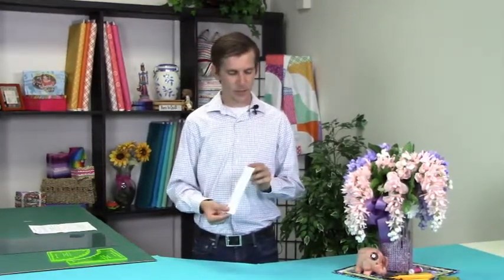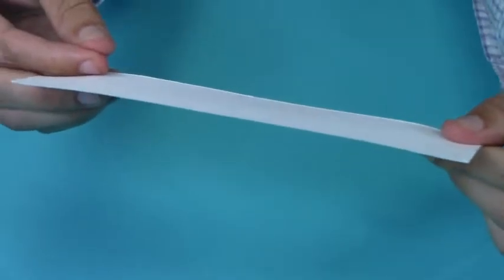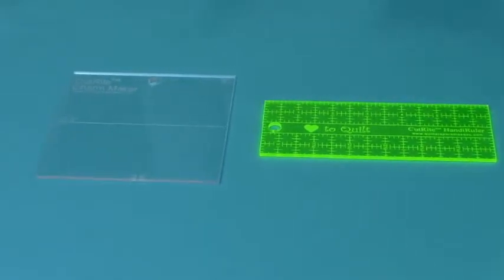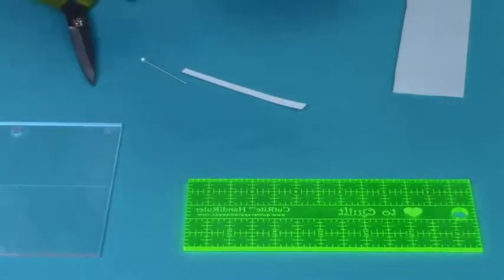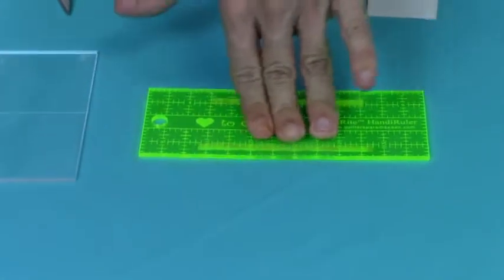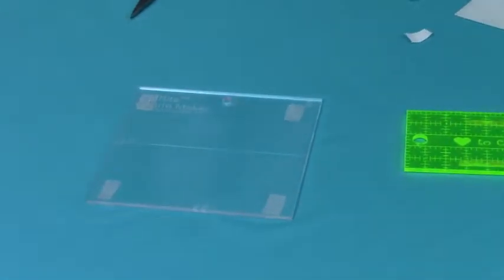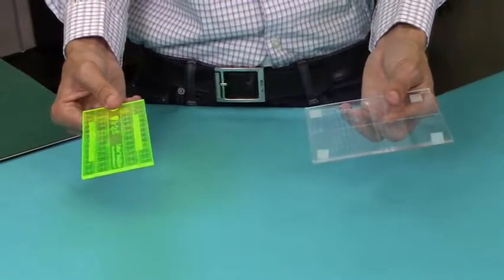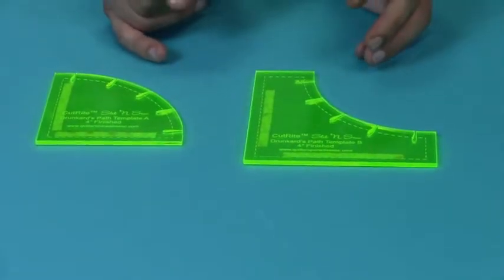CutRite HandiGrabber - No-Slip, Gripping Material for Rulers and Templates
The CutRite HandiGrabber no-slip, gripping material is a perfect solution to keep your rulers and templates from slipping on fabric while marking or cutting.  See how to use the material.